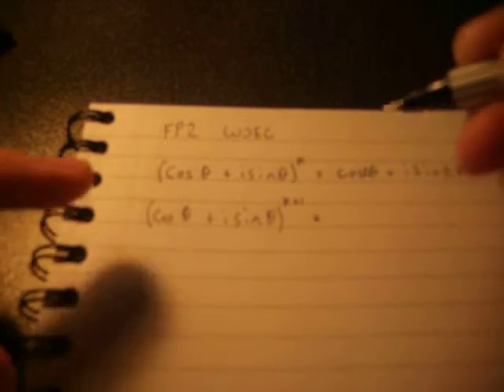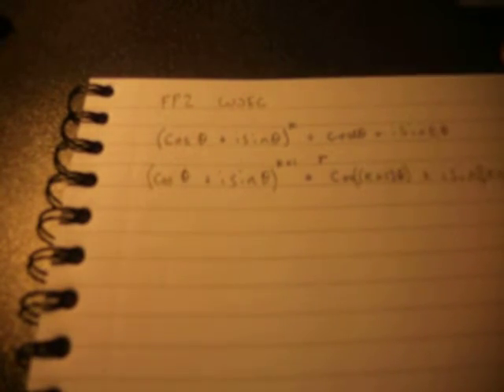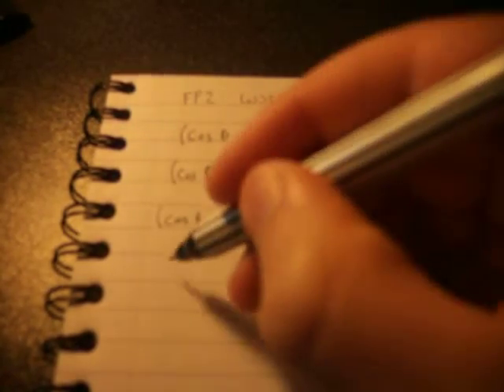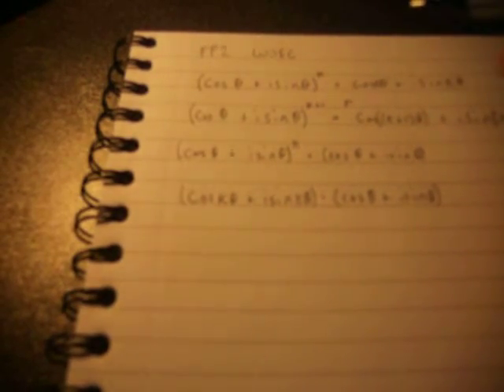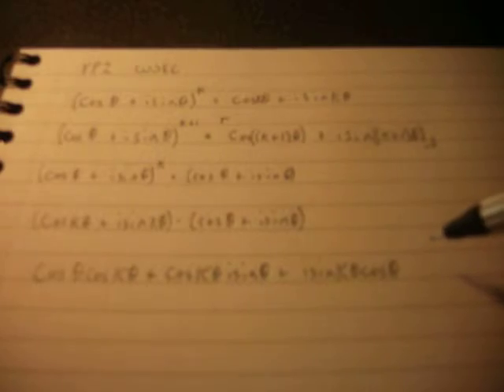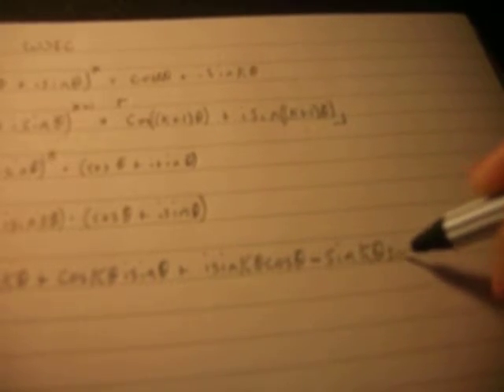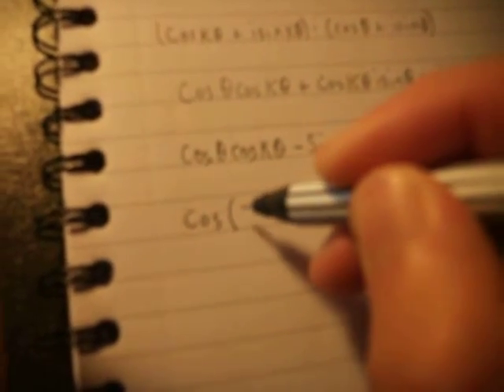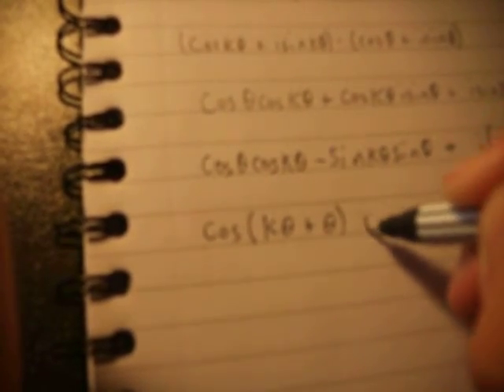Proving De Moivre's Theorem by Induction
Proving De Moivre's Theorem for all positive integers from 1.